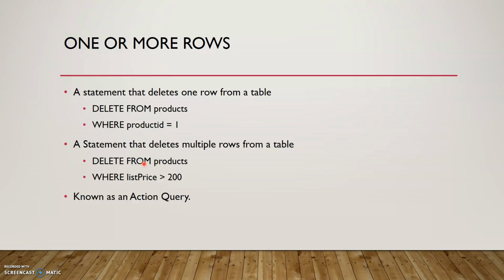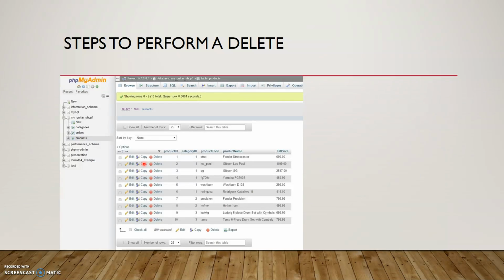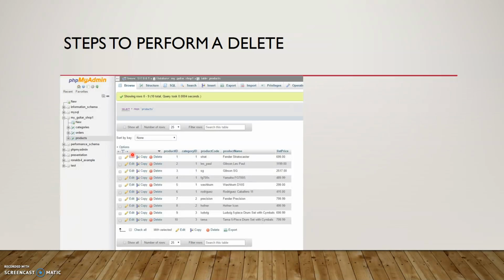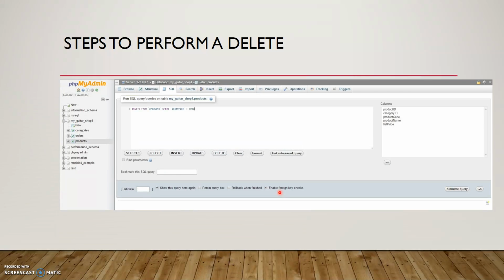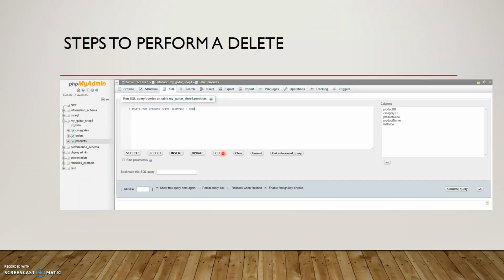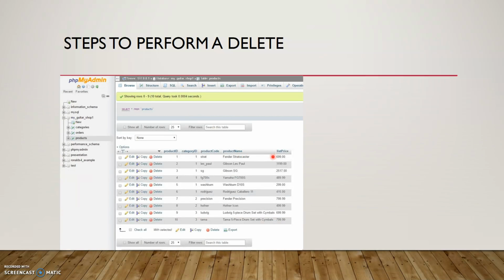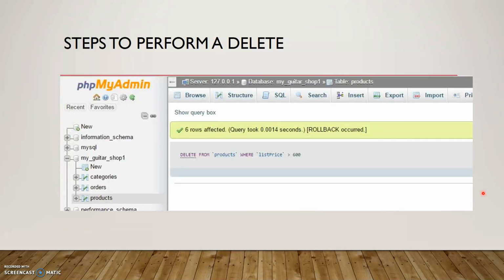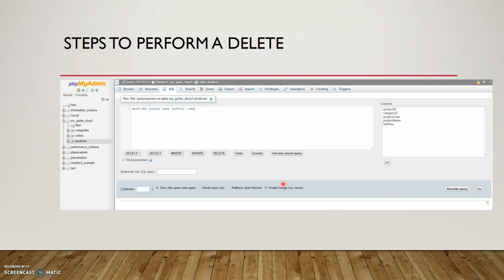MySQL Delete Presentation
This is a presentation for MySQL DELETE, this teaches how it is to be used and performed within myphpadmin. CIT 336-04